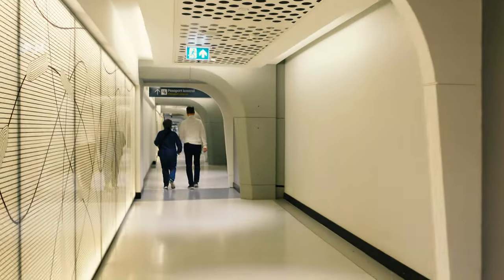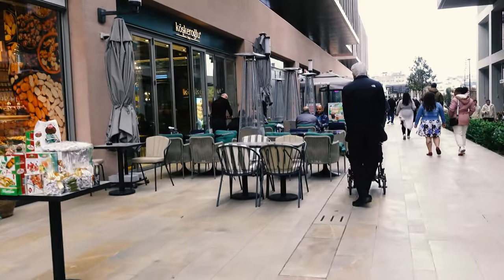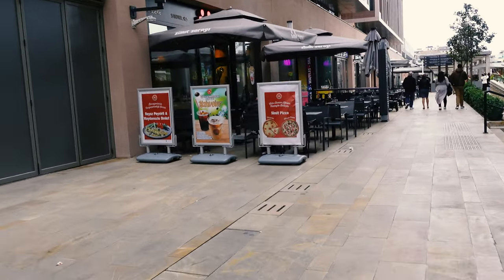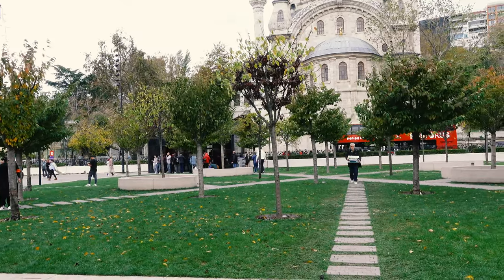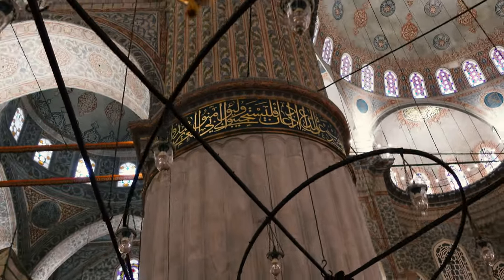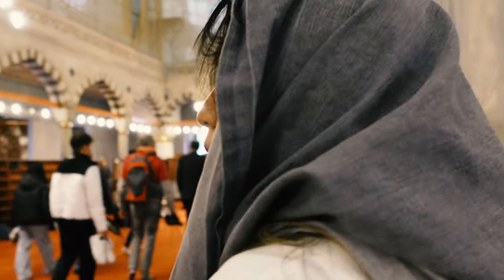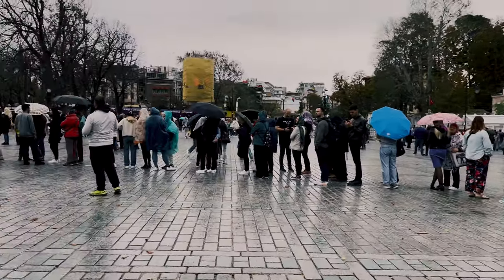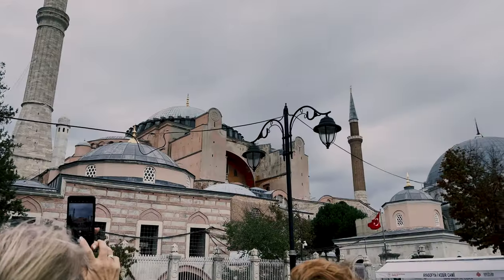Touring the Mosque in Istanbul | NCL EPIC Mediterranean Cruise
Istanbul, Turkey has some gorgeous Mosque that tourist can visit. We were fortunate to visit some the Mosque before they closed to day time guest. You will also see us traverse through an underground cruise terminal.

Istanbul was a beautiful town to visit. I'm glad that we got to experience such an amazing place.

We feature cooking, cocktail making, travel, and food review videos.

Please keep in mind that when a video is released that it occurred days after. Editing videos in 4K is a long process but one that I enjoy. Please let me know you like the video by leaving a thumbs up.